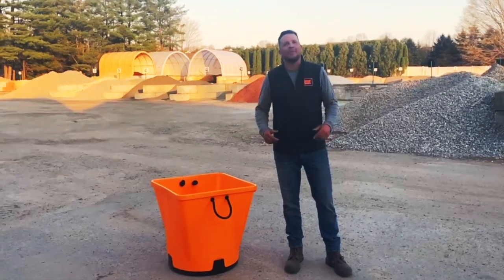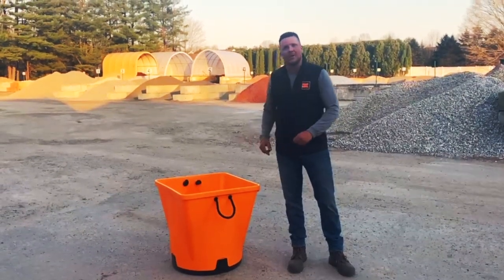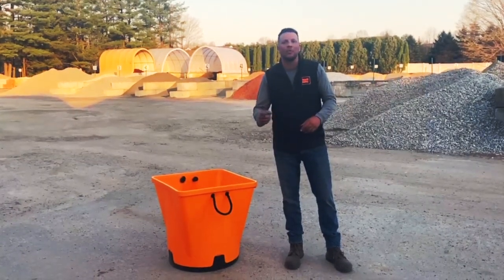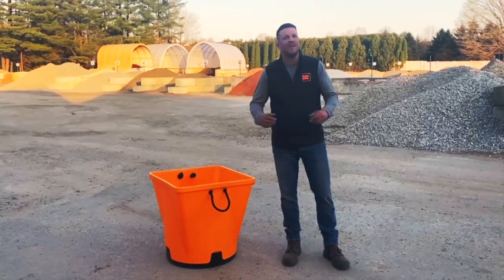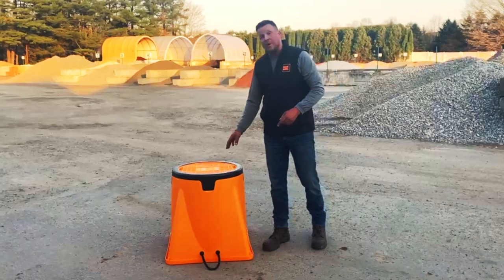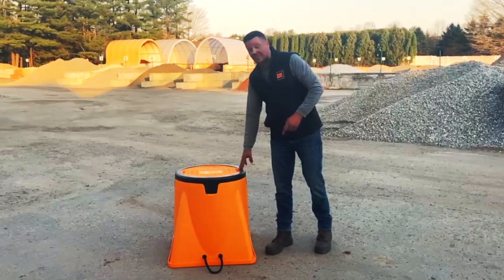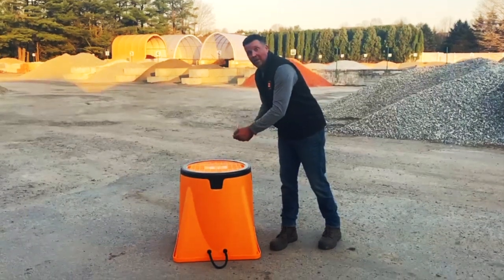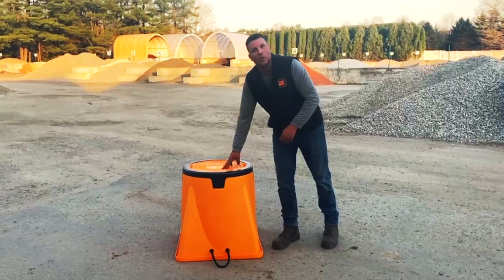Square Barrel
Designed by a lifetime landscaping business owner, Square Barrel is a next generation, professionally engineered, and patent-pending design improvement to large debris barrels that greatly increases their efficiency, lifespan, adaptability for multi-purpose use, ease of use, profitability, and volume.

When can I get one you ask?
Square Barrels will be available to purchase this summer 2021! If you are a business owner, store owner or home owner interested in one or multiple Square Barrel's reserve yours today.